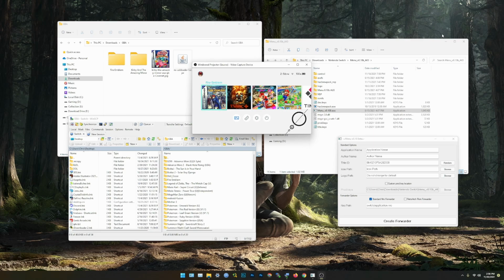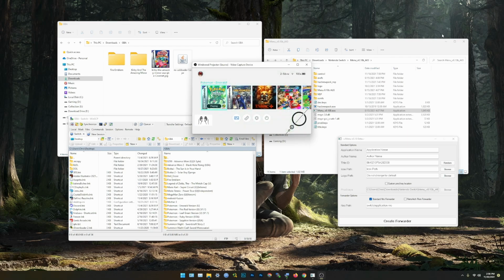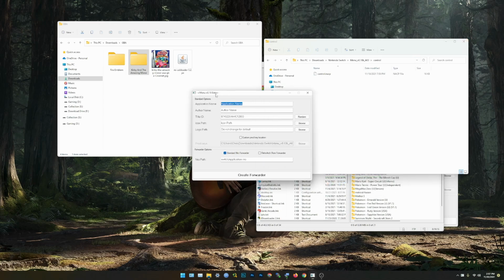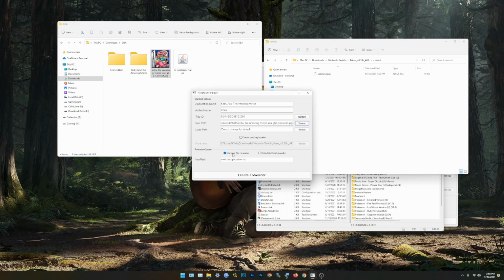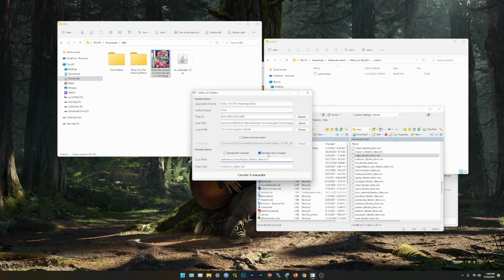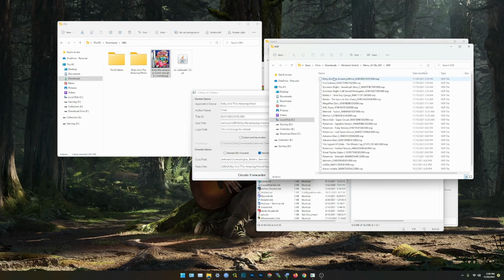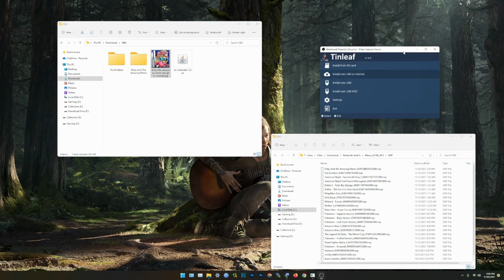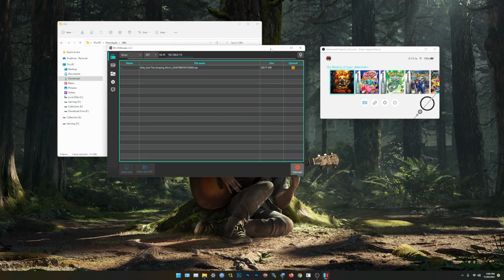How To Add Retroarch Roms To Your Homescreen & Get Title Keys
In this video I go over an easy way to add roms from retroarch to your homescreen and launch from there. It is as awesome as it sounds and you can mod the settings within to your likings!

The article above has everything, even lockpicrcm.